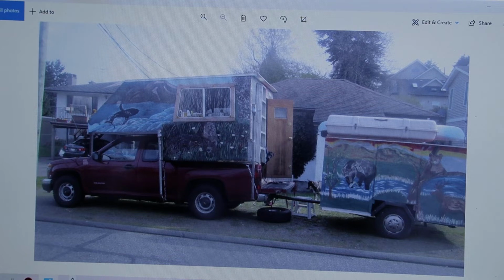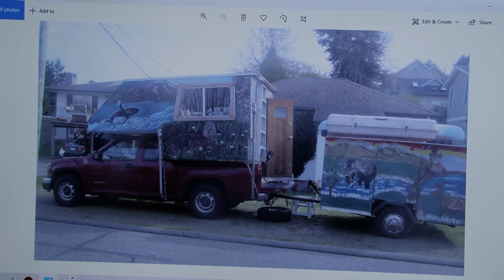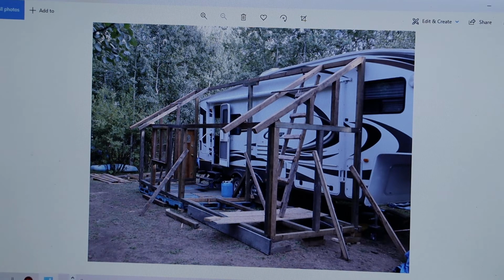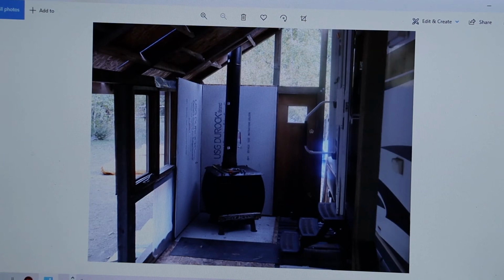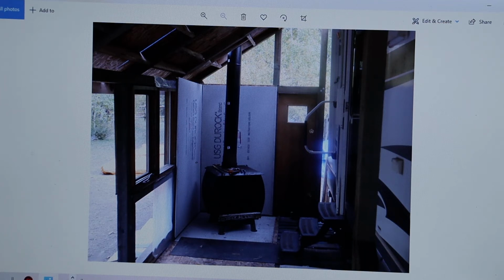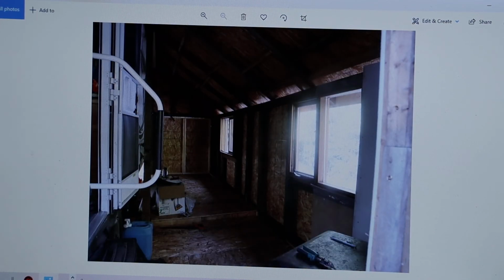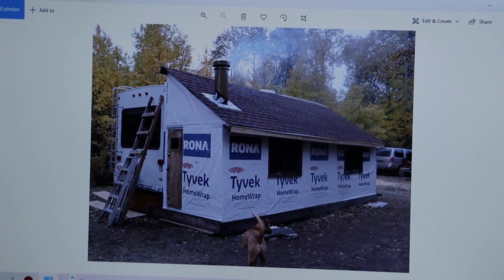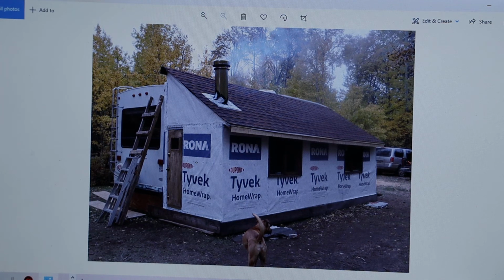The Man from Chaunigan Lake Episode 7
This episode is about how necessity really is the Mother of Invention!